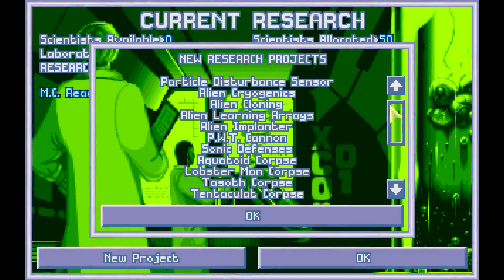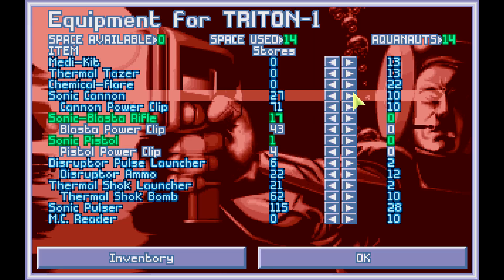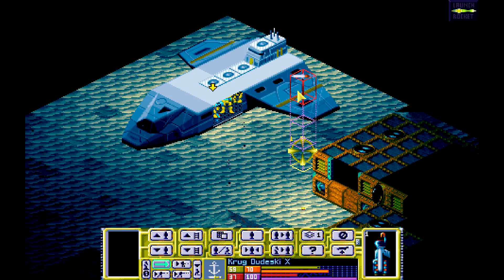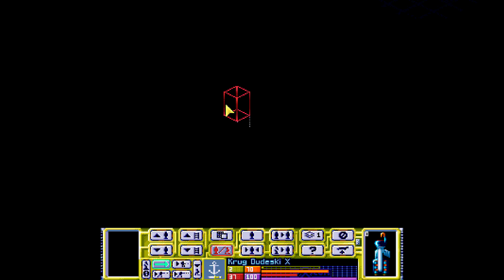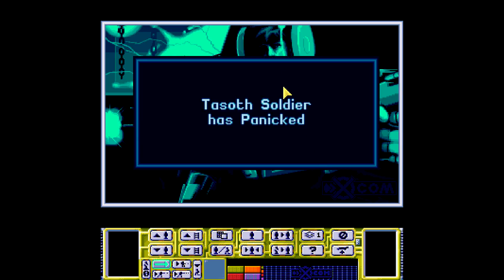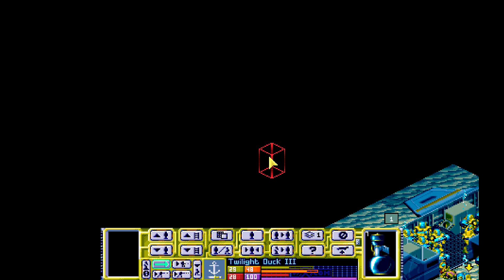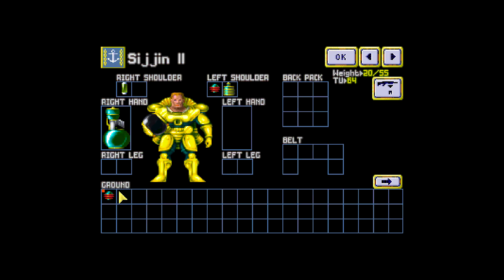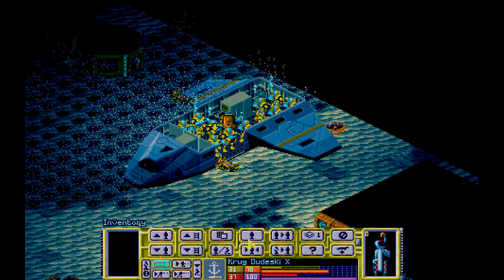OpenTFTD | Alien Base Time! (Let's Play OpenXCOM TFTD / Gameplay part 38)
XCOM: TFTD (Terror From the Deep) gameplay using OpenXCOM, hence OpenTFTD. This let's play of OpenTFTD is on superhuman ironman, but ironman is disabled for recording reasons.

--- Connections ---

An XCOM or TFTD livestream is totally something I'll do if my internet situation improves, but I'll probably need to move first.

--- About XCOM: TFTD ---

The war continues... X-COM: UFO Defense brought you to a galactic battlefield. X-COM: Terror from the Deep brings the alien terror into a totally new dimension.

Seeking to take advantage of a weakened Earth, X-COM's deep space foes unexpectedly change strategy and launch a powerful second front against planet Earth.

In the dark depths of vast oceans, long sleeping forces are awakened by reanimation signals sent out across the galactic silence by their interstellar brothers and sisters. Slowly but surely, an army of hibernating alien sea creatures awakens. Your combat now extends to the strange new worlds of the deep where superior alien technologies threaten the very survival of this planet - your planet - Earth.

• Sequel to the hugely successful X-COM: UFO Defense

• Actual undersea geoscape mapping system with rich topographic detail

• Full array of undersea military technology

• Rich graphics feature water coloration and wrecks

• Multilevel tactical maps featuring both underseascapes and buildings

• Alien encyclopedia features mutation technology and new watery denizens